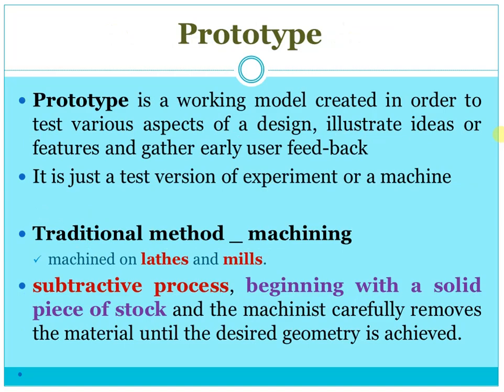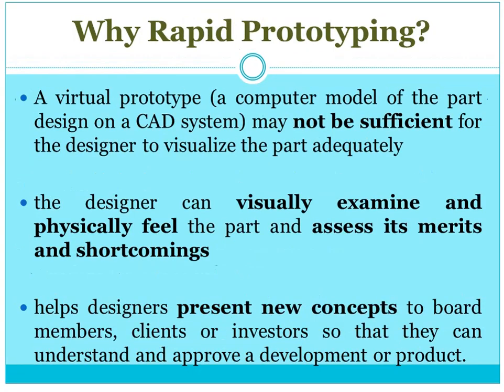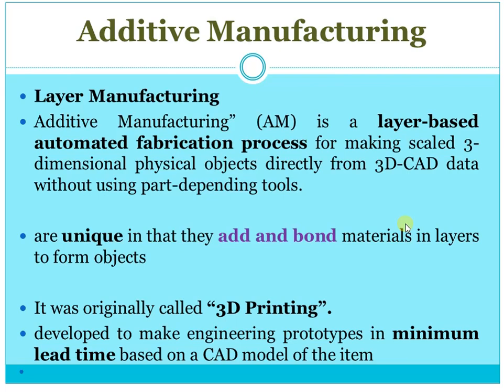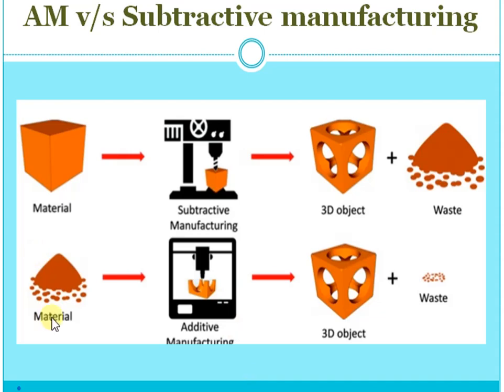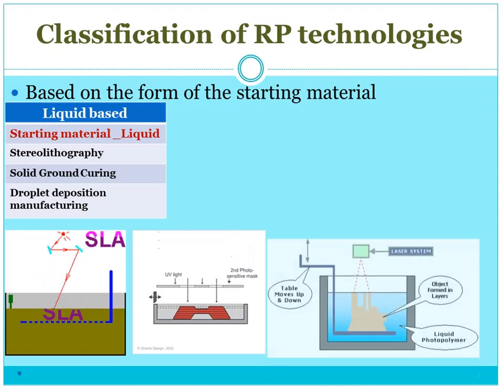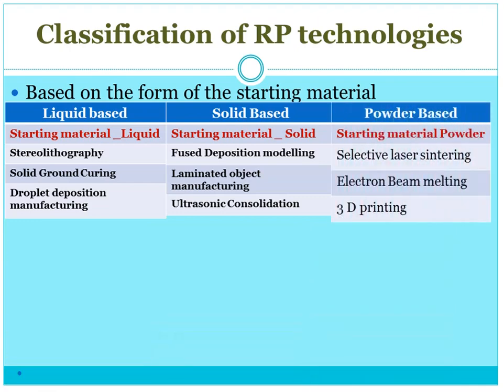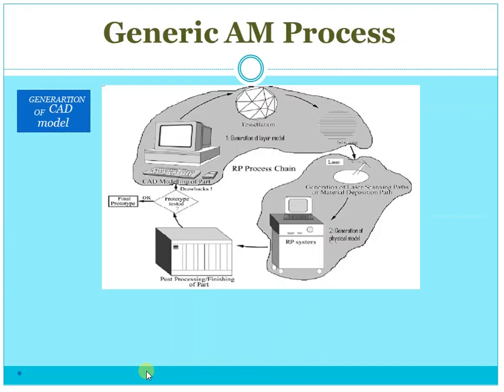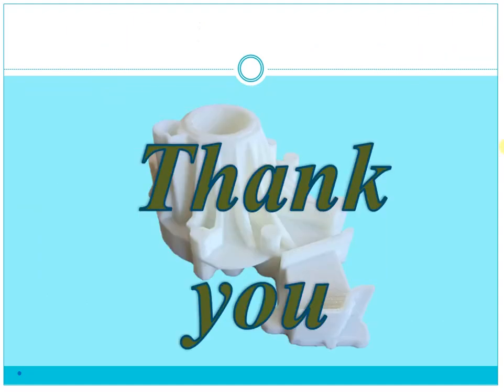3D Printing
ADDITIVE MANUFACTURING, Classification of 3 D Printing, Difference Between Additive and Subtractive Manufacturing , Rapid Prototyping